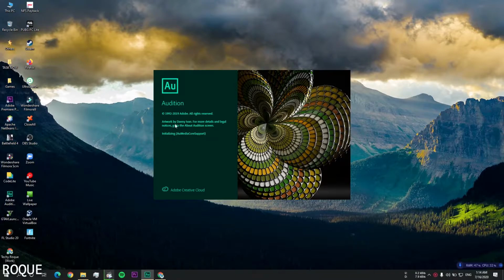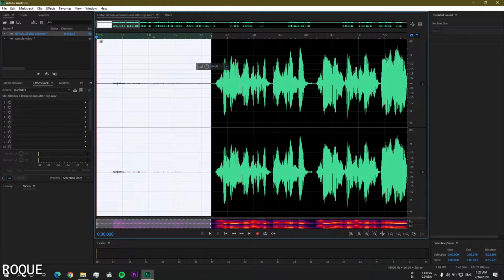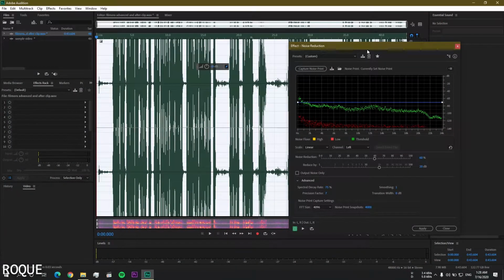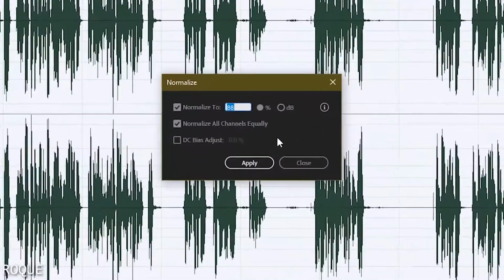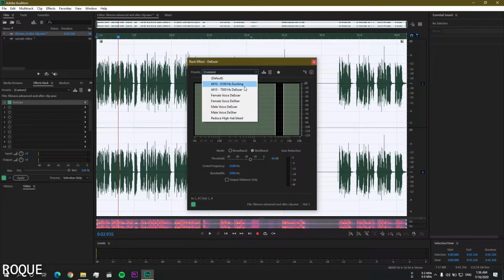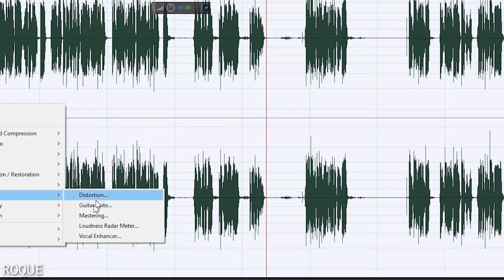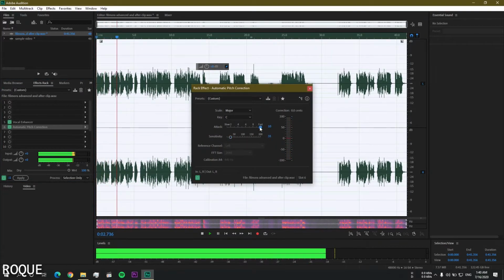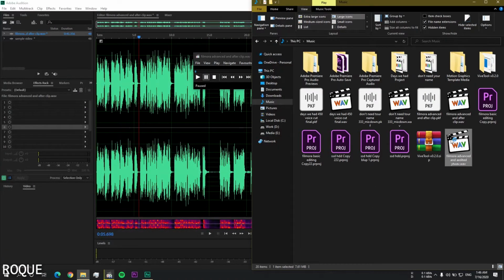HOW TO EDIT Voice In Audition (Remove Noise & Cool Tricks) EASY Sound Editing in Adobe Audition #1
Make Your Audio and Voice Sound Better – Audition CC Tutorial
In this video i'll show you how to edit audio in Adobe Audition , this will work in all Audition Version I'll keep it simple This is Part 1 and this is a very easy way of editing audio ! This is also how i Edit my audio in almost all videos :)
[Really Nice❤❤]
Link:

Part 1
In the Part 2 I'll tell you about multitrack and how to mix up sounds to make a song like i've shown in the end of my video
So Don't miss the end of this video
- Remove Noise
- Reverb
- Make it clean

ABOUT ME: Anurag Singh
TECH | GADGETS | GAMING | TUTORIAL | APP | REVIEW
Software: Adobe Premier Pro & Audition
PC Specs: Intel i5 || 8 GB Ram || GPU AMD Radeon 330

Topics: (Ignore)